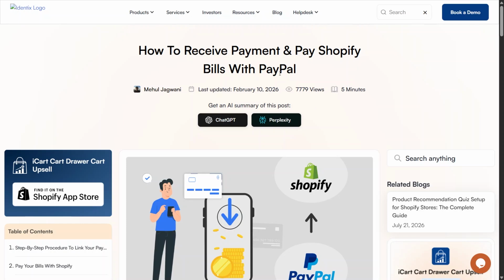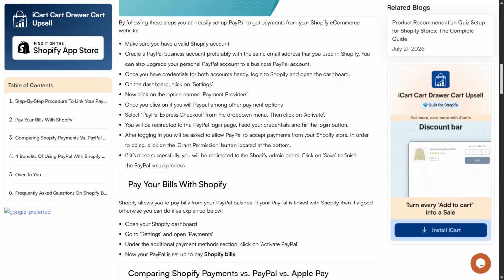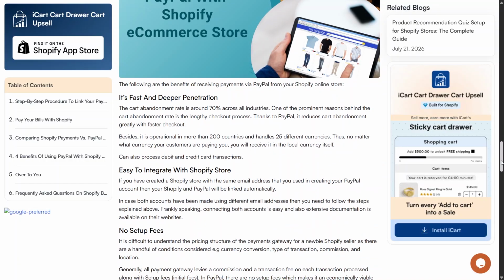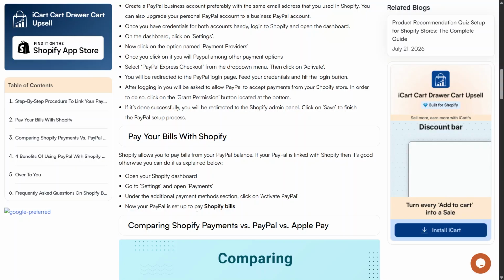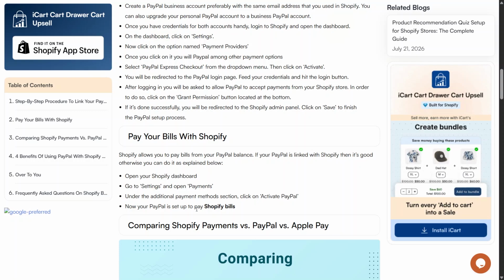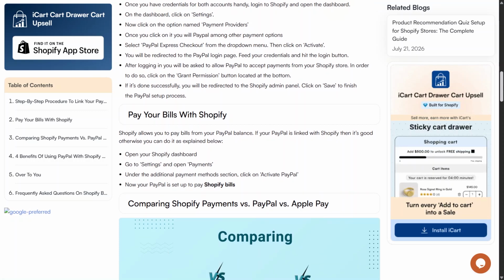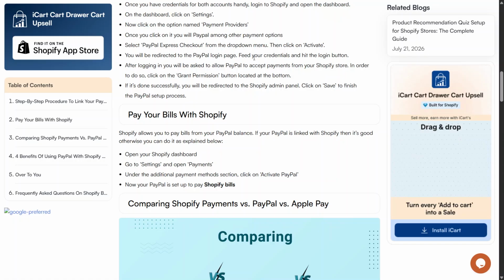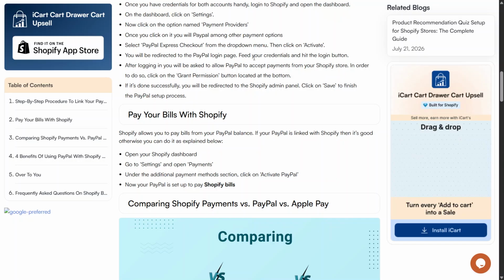How To Pay Shopify Plan With Paypal: Easy Step By Step